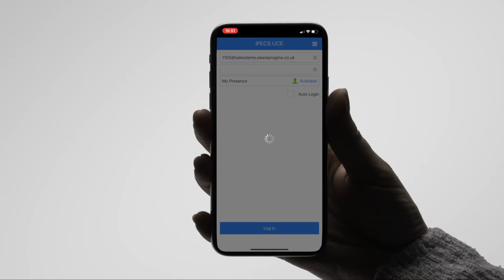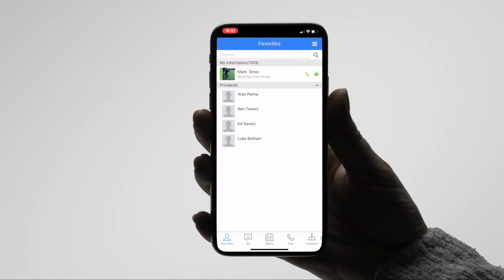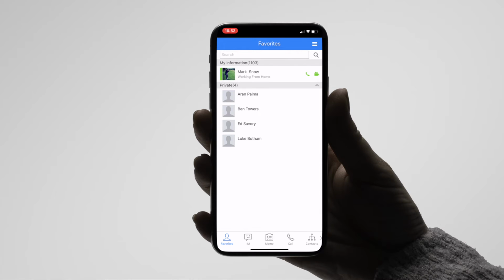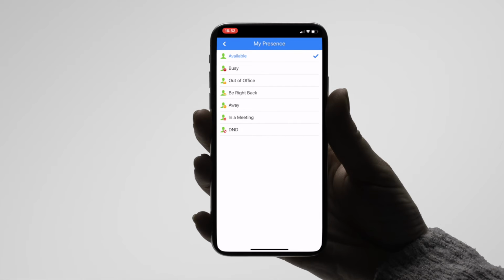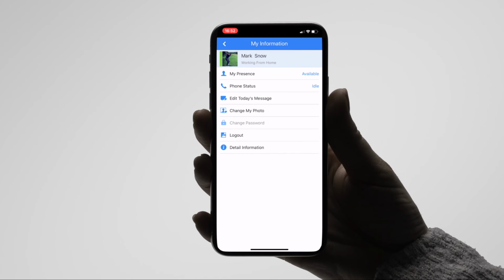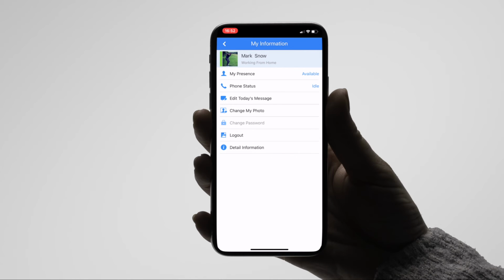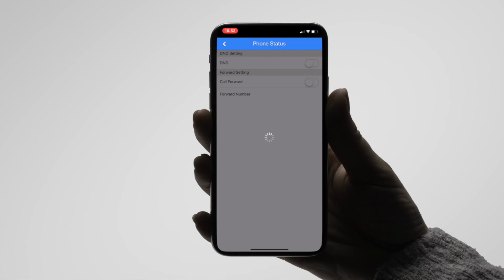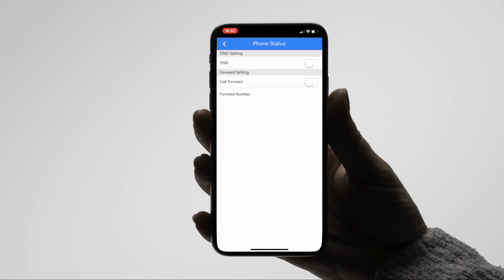UCE iOS - How to enable DND